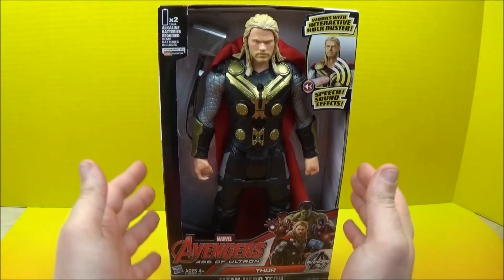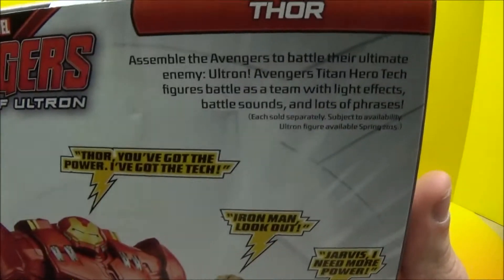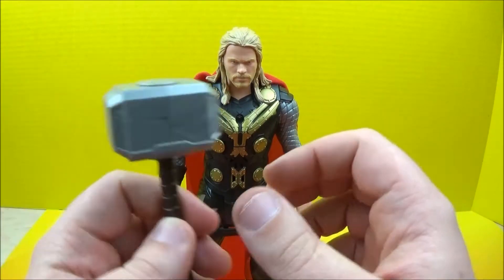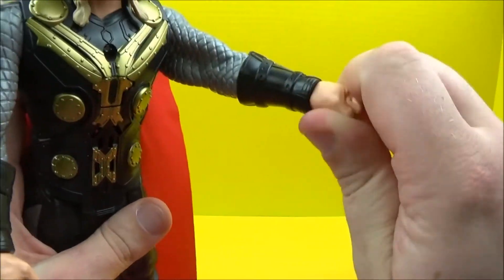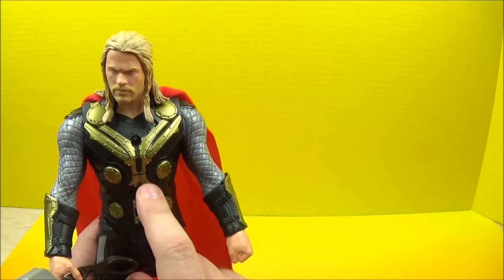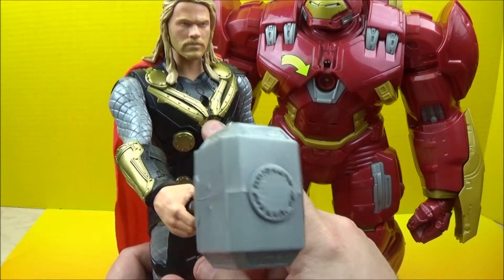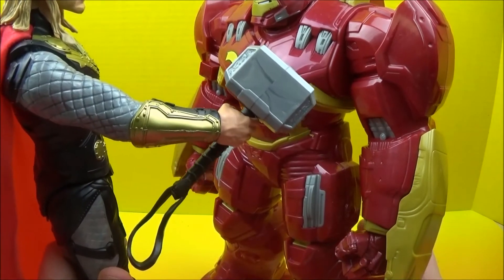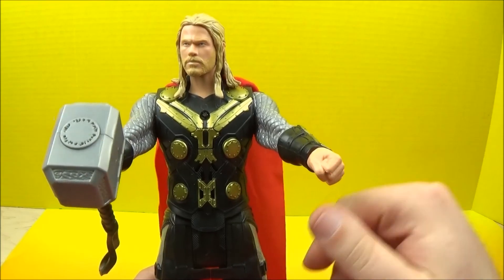2015 HASBRO'S MARVEL AGE OF ULTRON THOR TITAN HERO TECH VIDEO REVIEW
Mighty Thor the Asgardian lord. Enjoy.